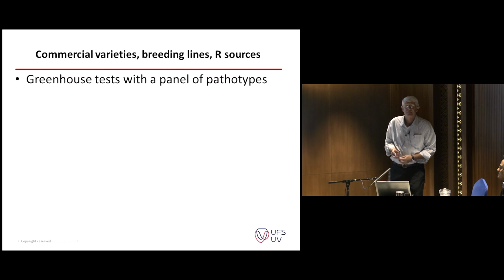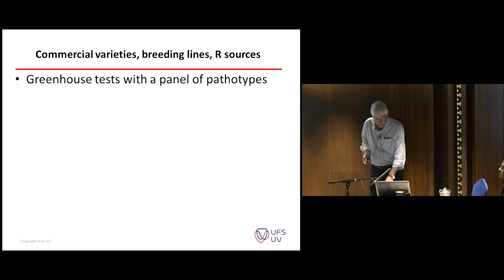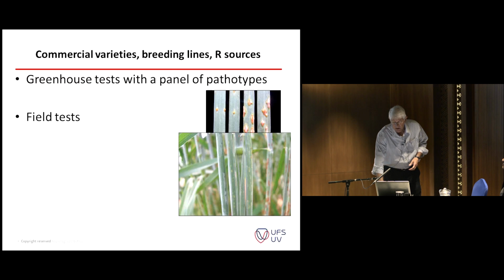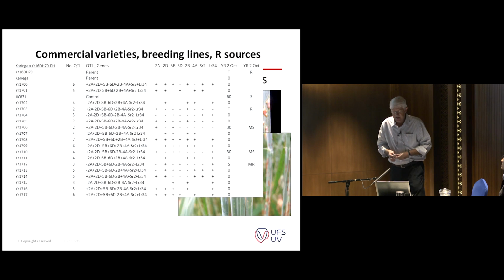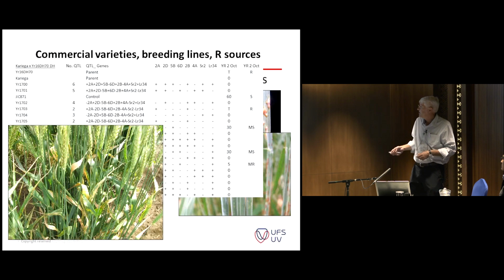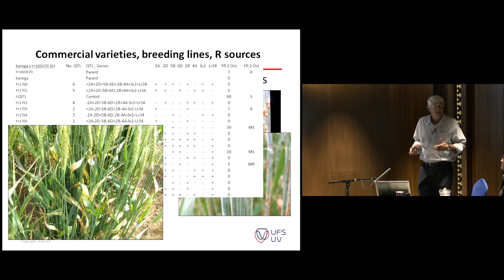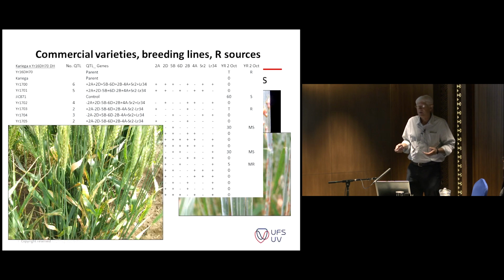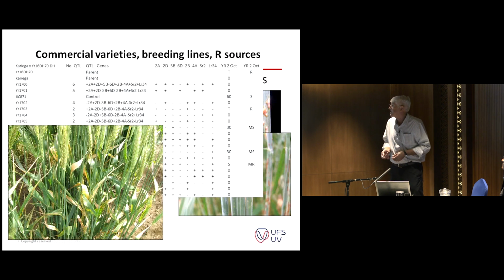DRRW Course 29-2 Integration of surveillance data with resistance breeding - south africa